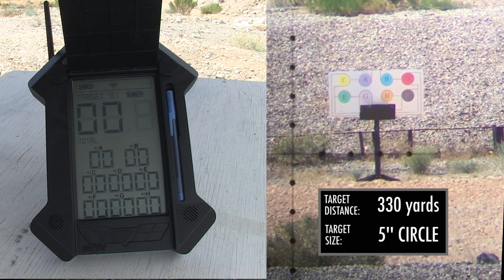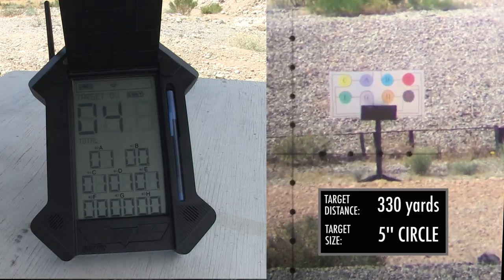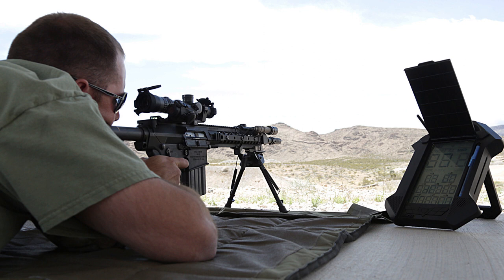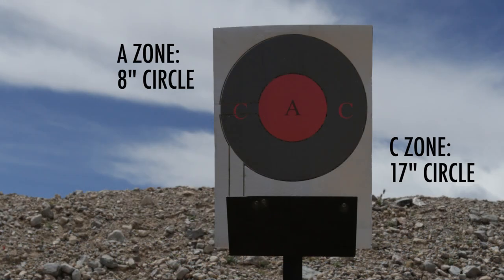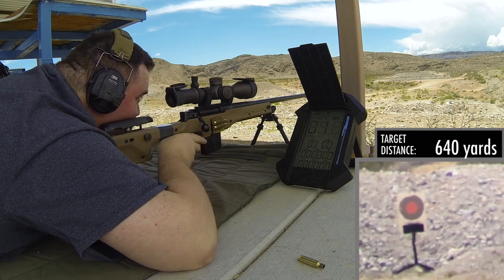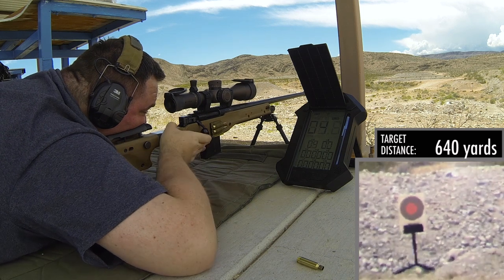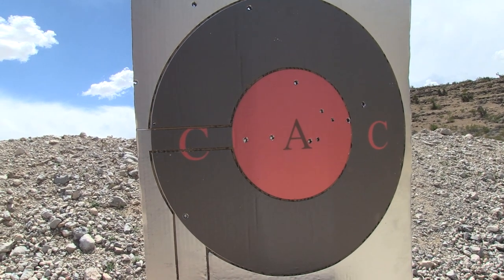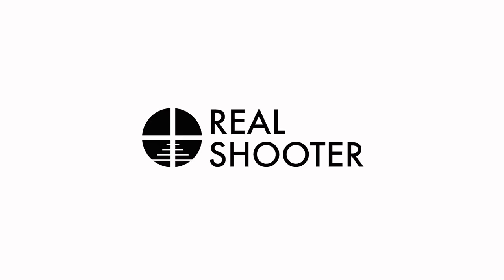Romtes Short Circuit Target System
A quick look at the Romtes wireless target system.